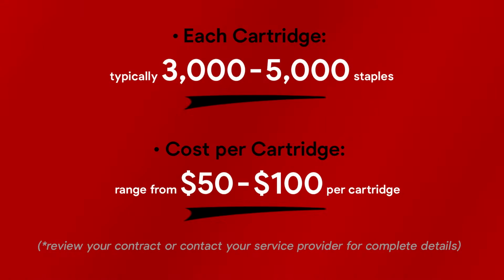RITE Around the Table - Episode 10: "Additional Contract Charges, Part 2"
In this episode of RITE Around the Table, Gareth Stevenson, Sales Manager for RITE Technology, joins us for Part 2 of "Additional Contract Charges" to discuss 5 additional contract charges that customers may see on their copier contracts, what those are and why they are being included on the billing.